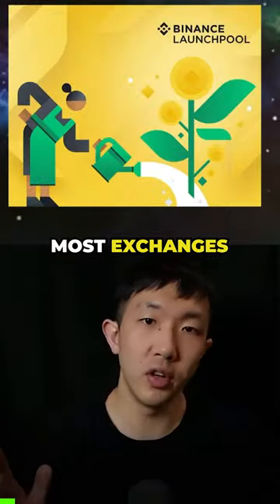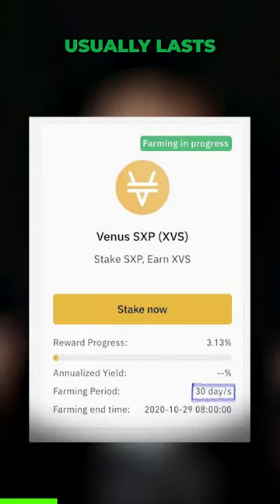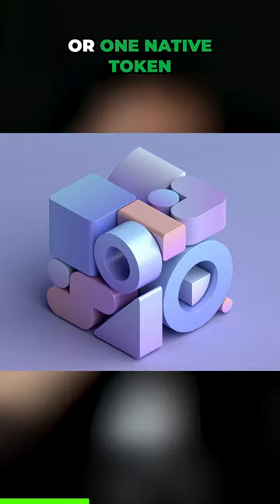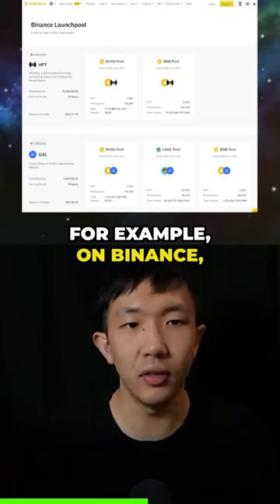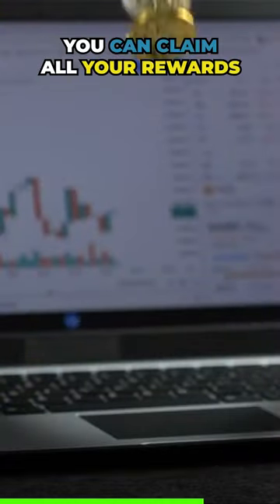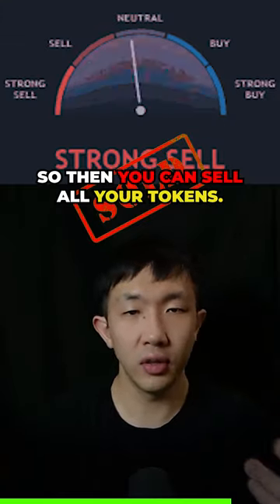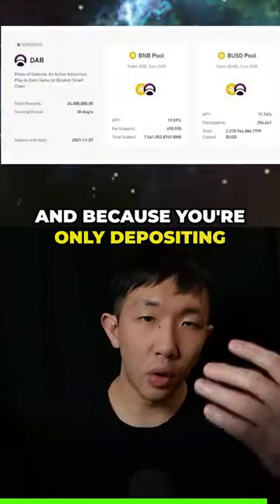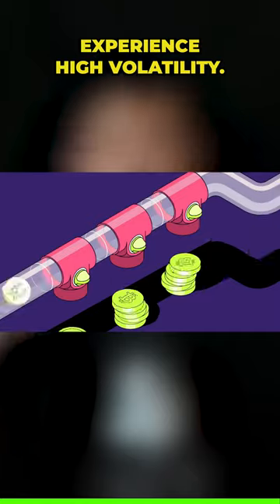Crypto launchpools explained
💵 MEXC: Buy and trade Crypto from anywhere in the world

OTHER SOCIALS